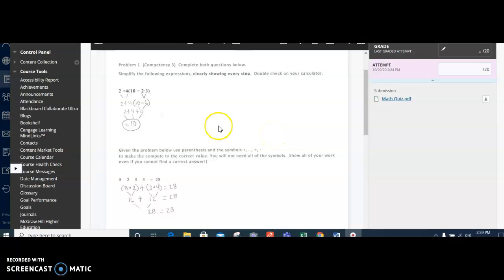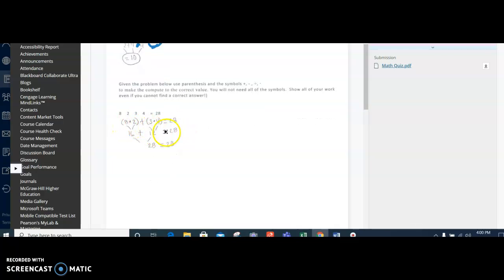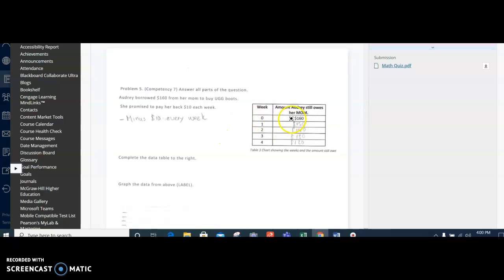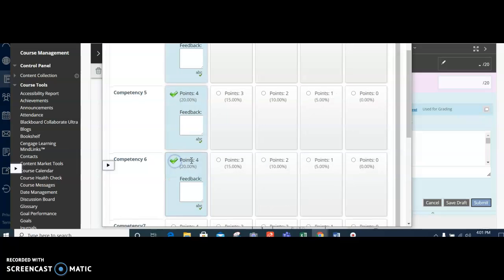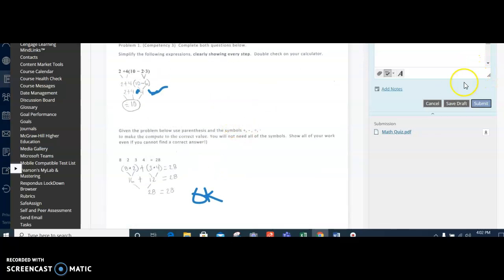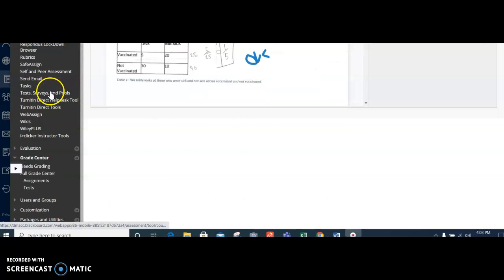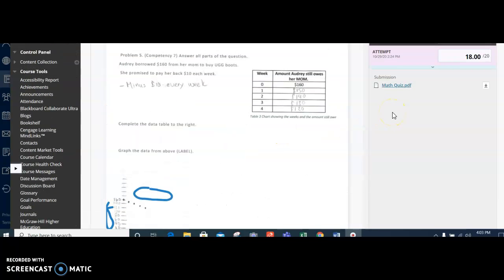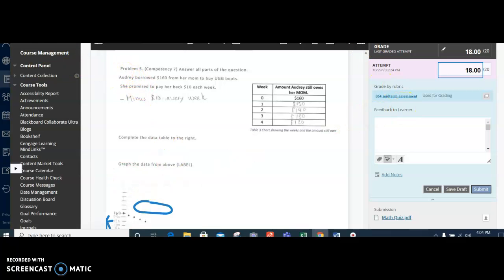064 how to use rubric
rubric